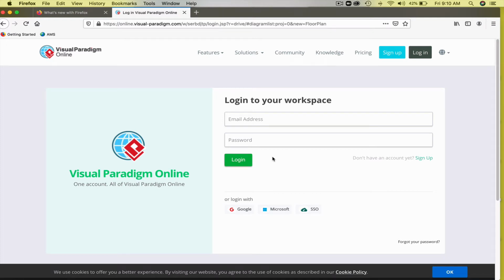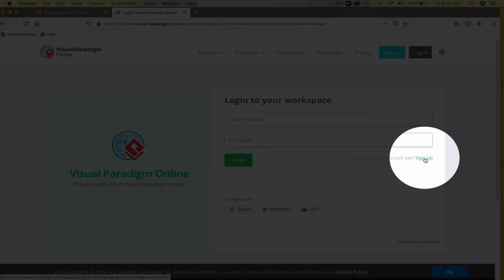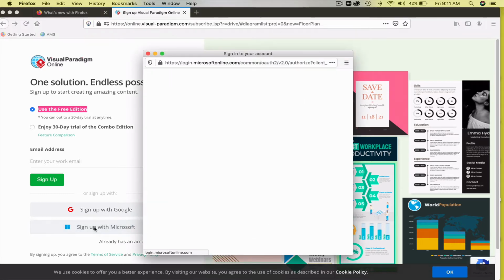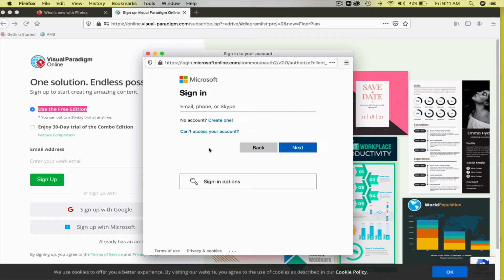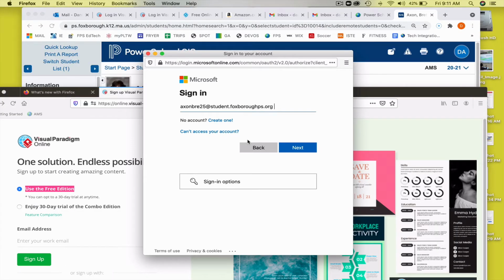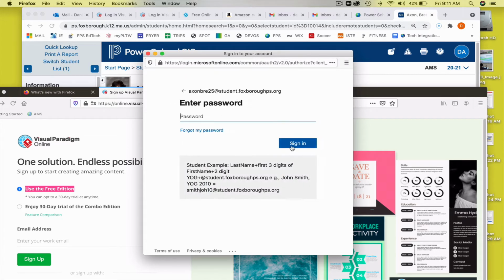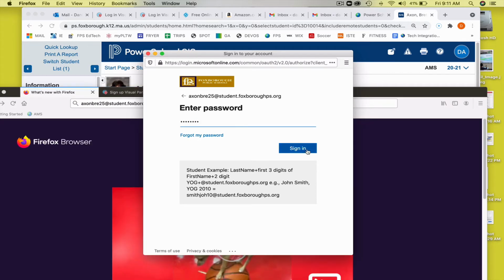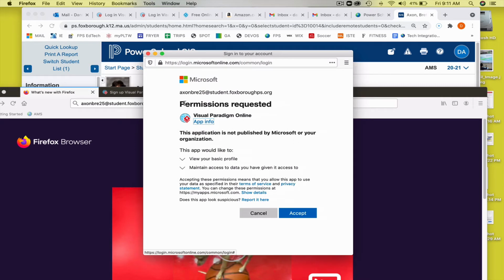Floor Plan Design